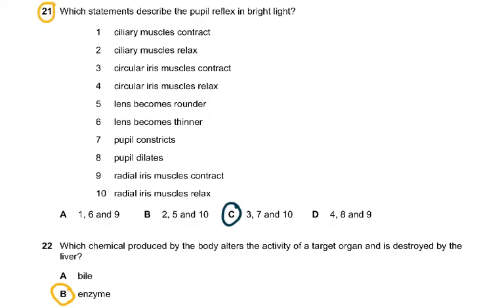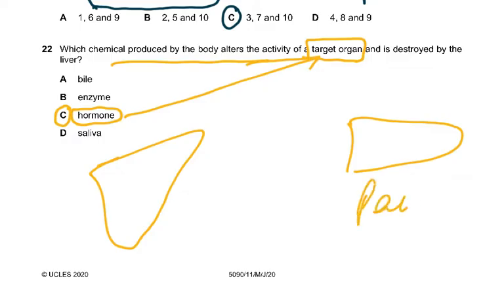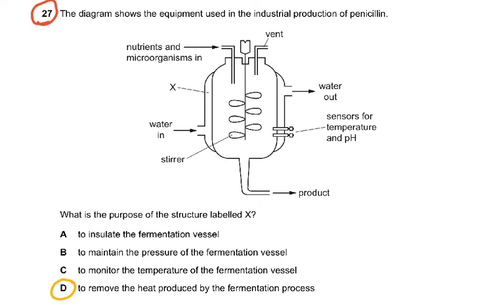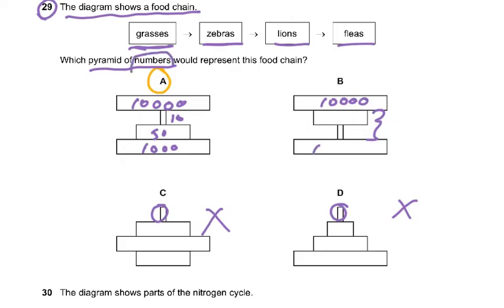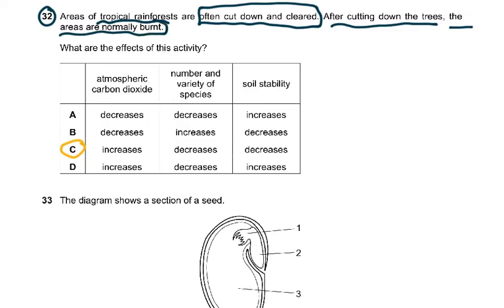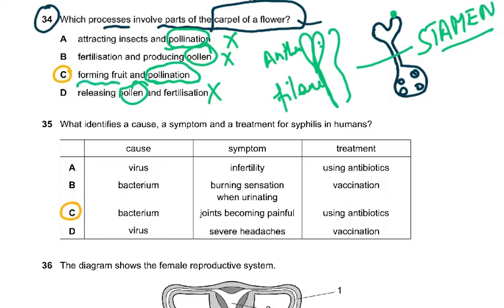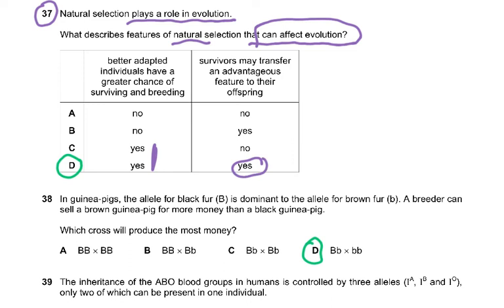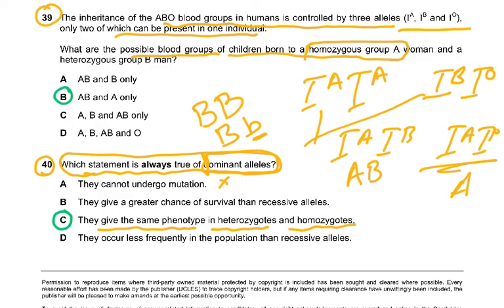5090 BIOLOGY O LEVEL MCQ PAPER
5090 JUNE 2020 PAPER 11